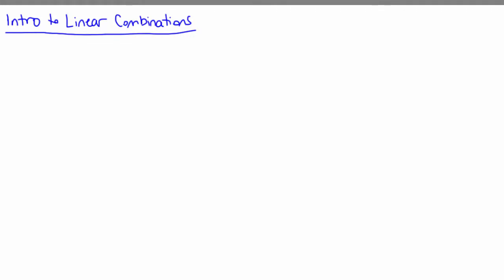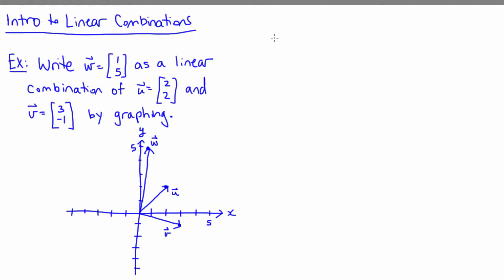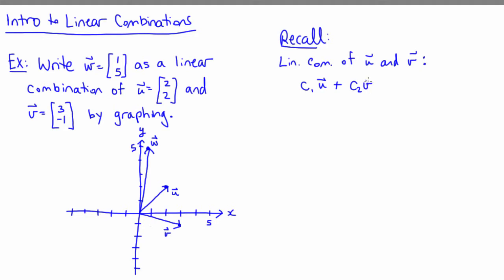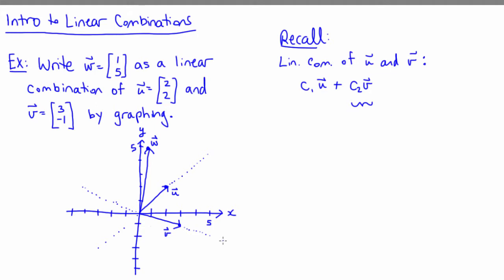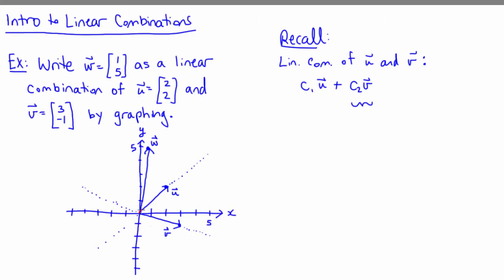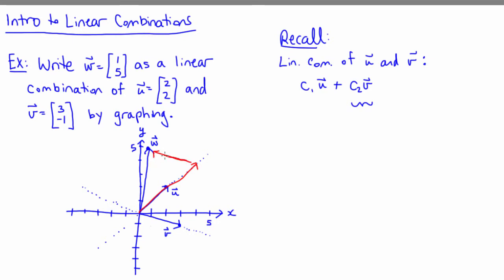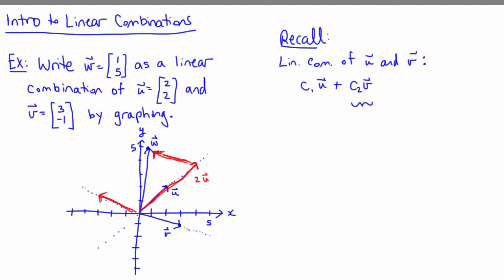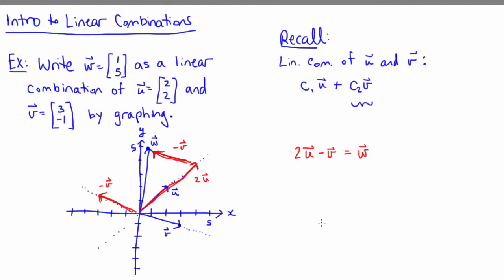Intro to Linear Combinations